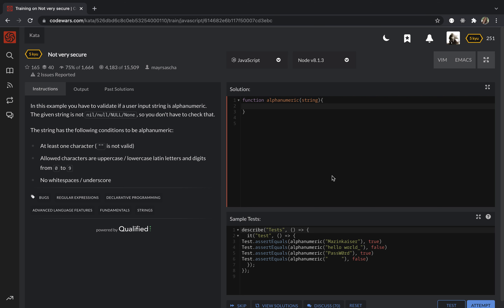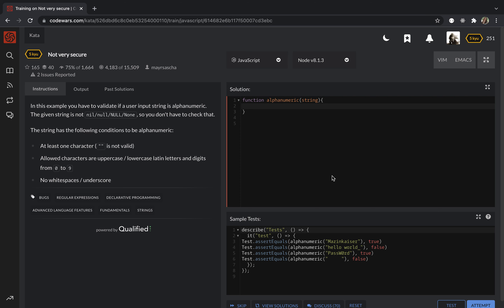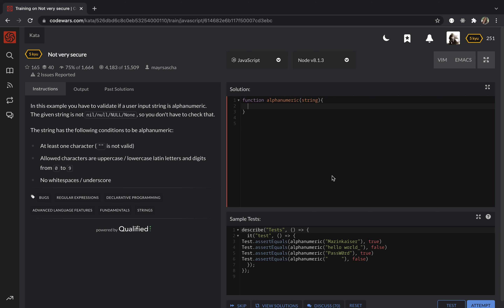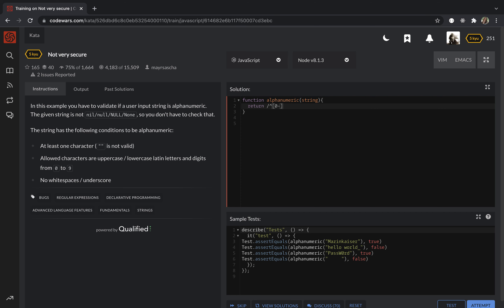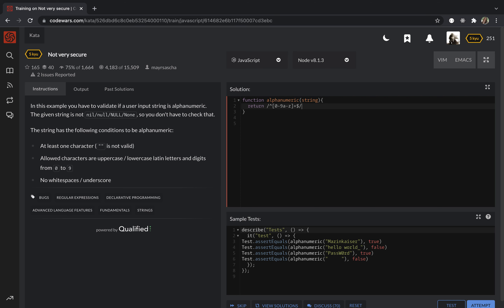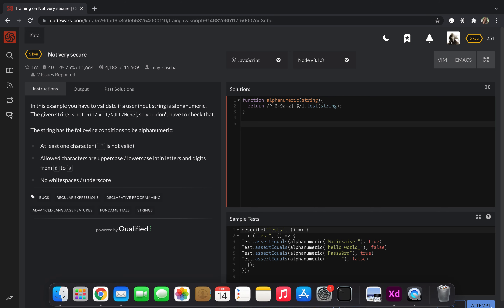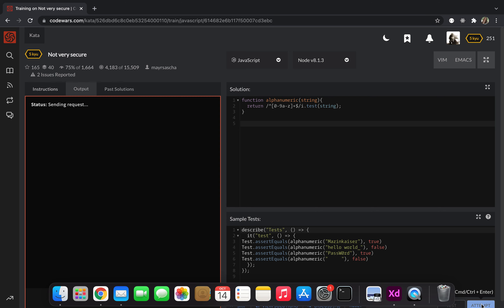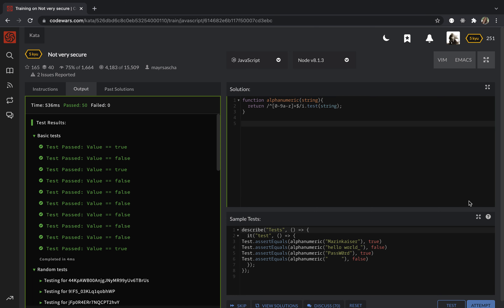CodeWars || Not very secure || JavaScript || Code Challenge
In this example you have to validate if a user input string is alphanumeric. The given string is not nil/null/NULL/None, so you don't have to check that.

The string has the following conditions to be alphanumeric:

At least one character ("" is not valid)
Allowed characters are uppercase / lowercase latin letters and digits from 0 to 9
No whitespaces / underscore